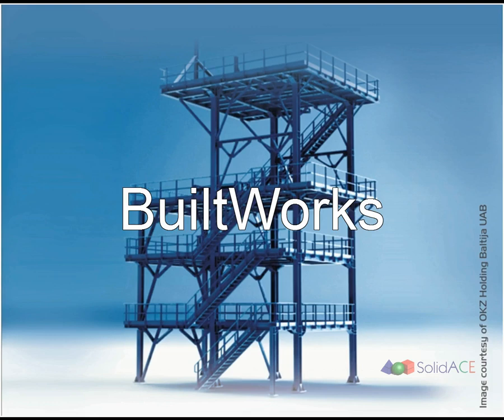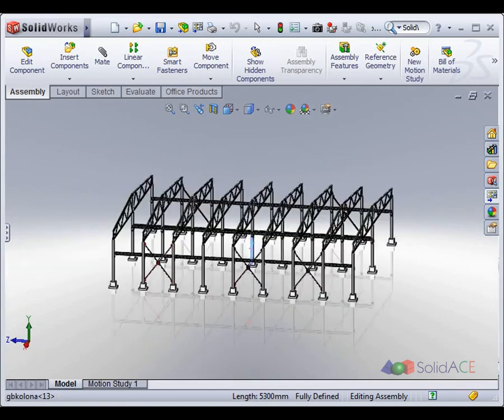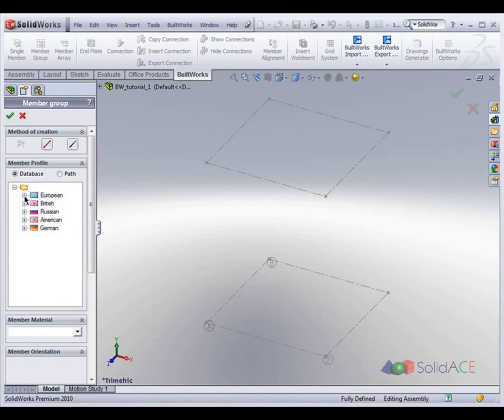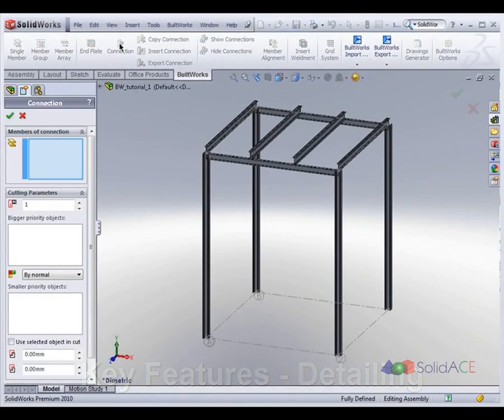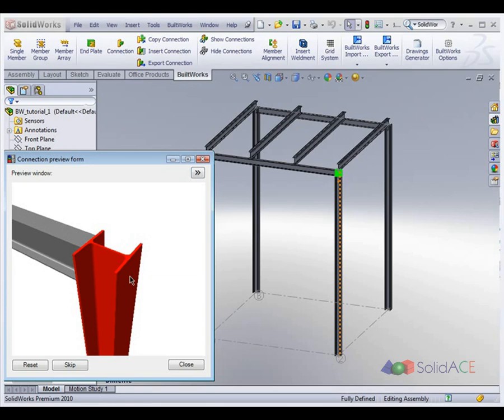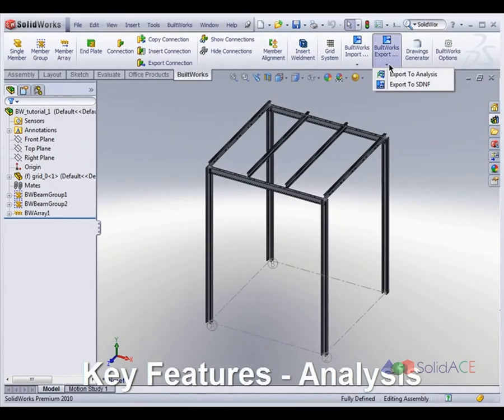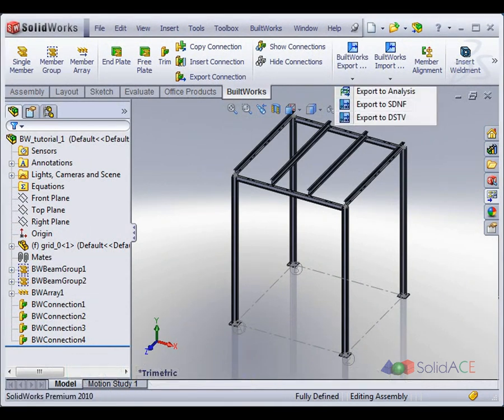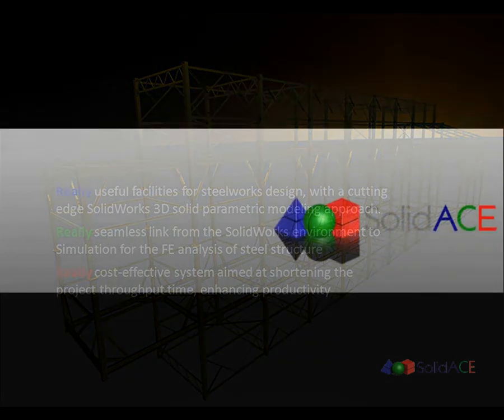BuiltWorks - SolidWorks add-in for steel structures modeling and detailing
What is BuiltWorks?
It is SolidWorks add-in for steel structures modeling and detailing. Which allows users to create their own structures in a simplest way, using intuitive interface, plus, it provides various options for steel structures detailing (including possibilities to copy & store user predefined connections).
BuiltWorks expands the capabilities of SolidWorks integration with various types of structures modeling, detailing and analysis software, providing inteligent tools for export and import of strucural, parametricaly clever, models through famous types of CAD/CAE/CAM formats, known by all worlds engineers.